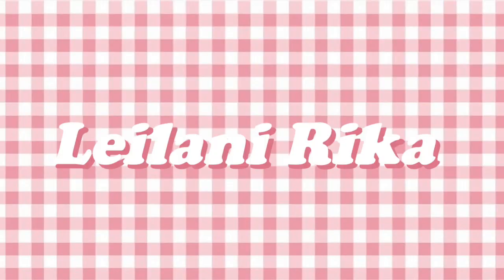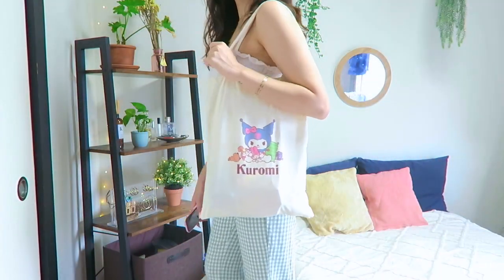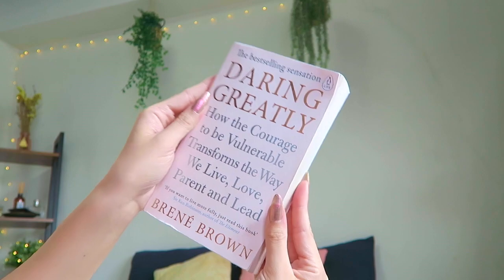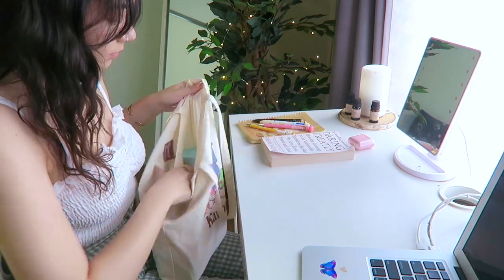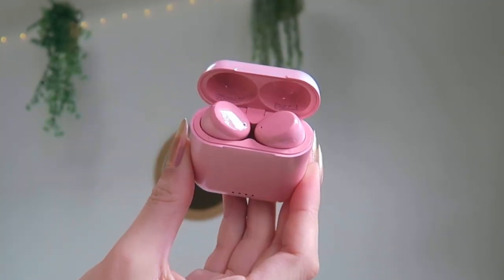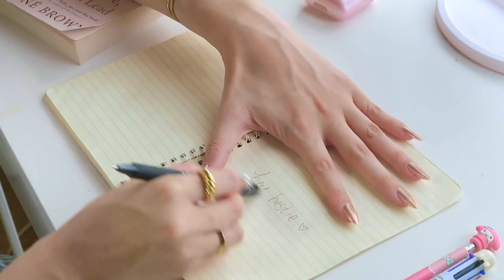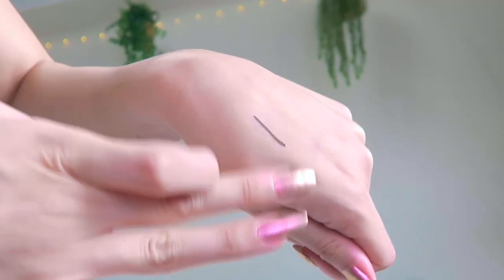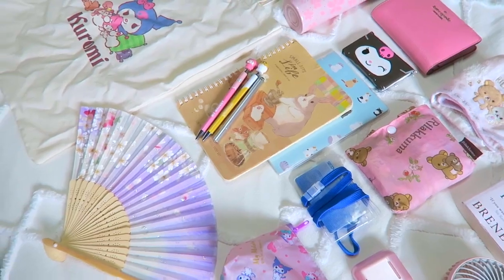What's in my Work Tote! Working lady in Japan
HULLO friends! I've been working in Tokyo, Japan for about 2 and a half years now so I wanted to share what I bring in my work tote!

YALL WHO WATCH MY VIDS AND COMMENT ARE ACTUALLY THE BEST THANK YOU FOR THE CONSTANT SUPPORT! much love xx